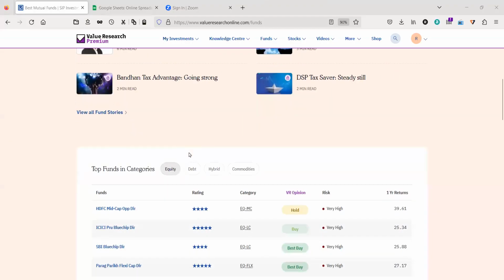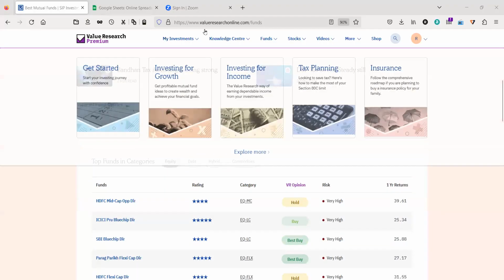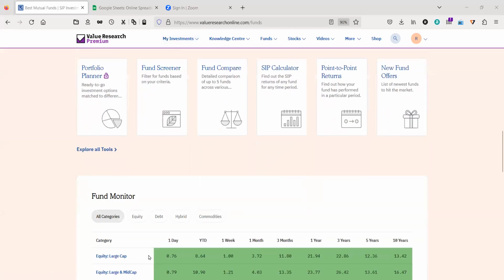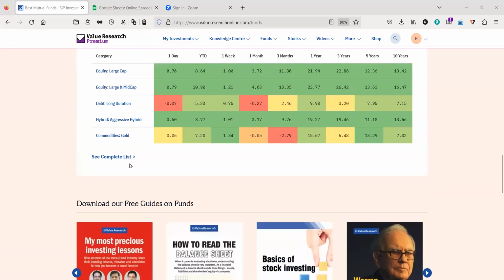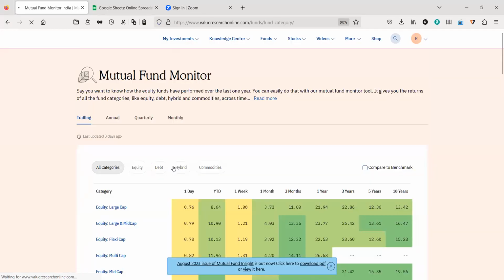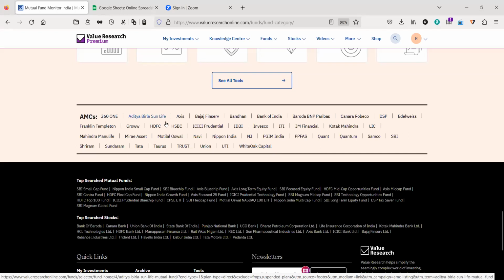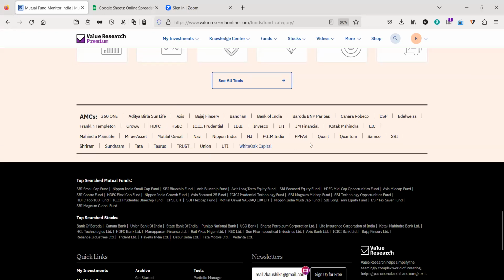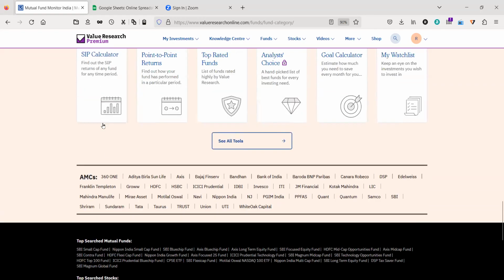RAJEEVE KAUSHIK WEBINAR NO.12 PART 3/3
Webinar for Young Merchant Navy Officers 11JUL2023- PART 3/3